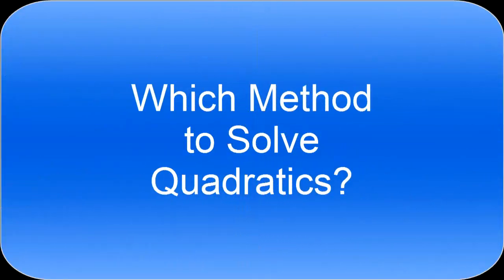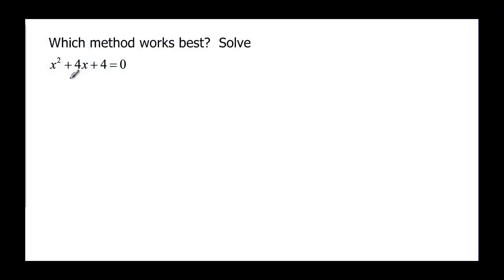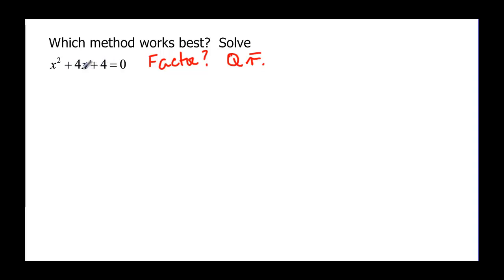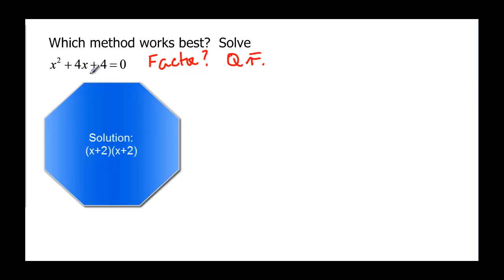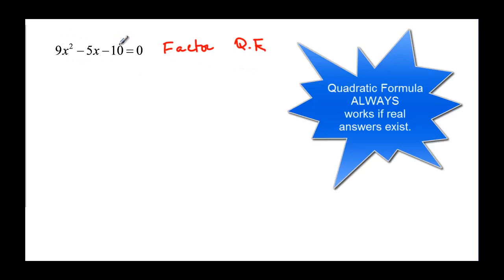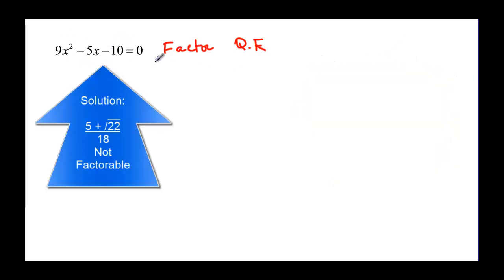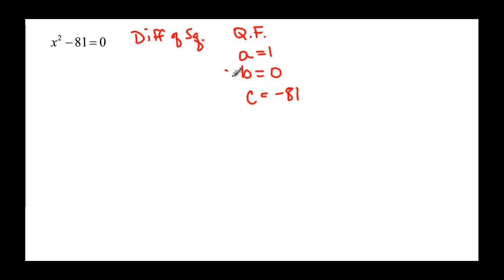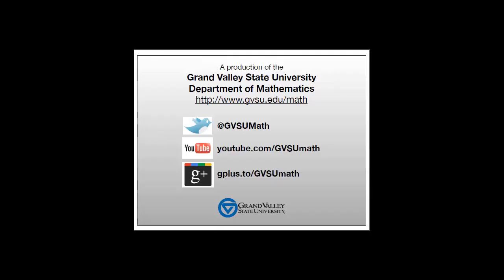097-51 Which Method to Solve Quadratics?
Looks at various quadratic equations and discusses the methods to solve.